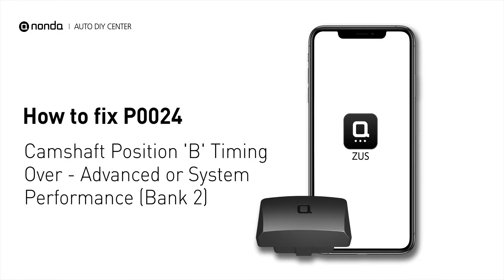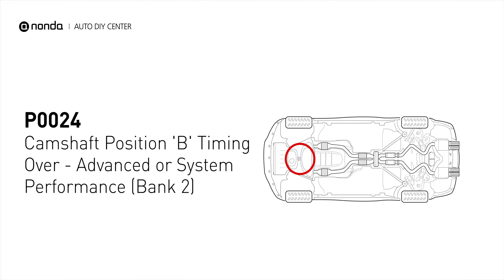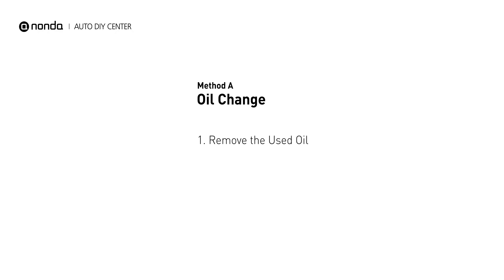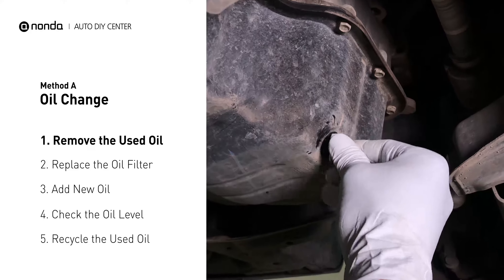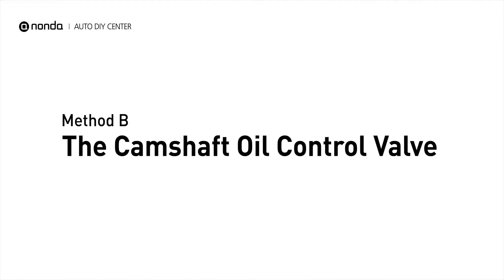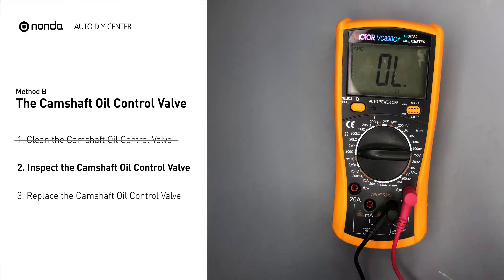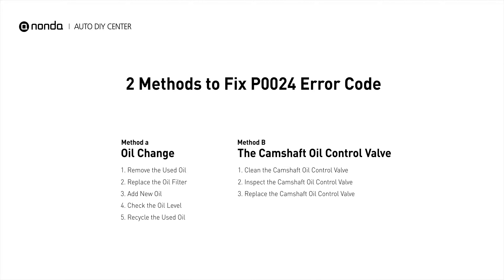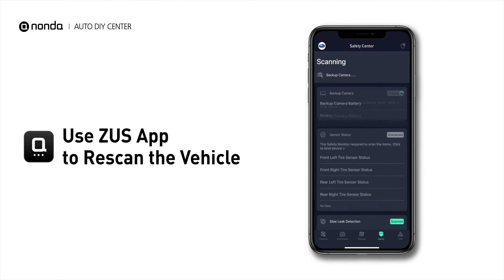How to Fix P0024 Engine Code in 4 Minutes [2 DIY Methods / Only $6.74]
Claim your FREE engine code eraser

Engine Code P0024: Camshaft Position 'B' Timing Over - Advanced or System Performance (Bank 2)
It indicates the engine control module has determined that the bank 2 intake camshaft is more advanced than what the engine control module has commanded it to be.

1. Remove the Used Oil
2. Replace the Oil Filter
3. Add New Oil
4. Check the Oil Level
5. Recycle the Used Oil

1. Clean the Camshaft Oil Control Valve
2. Inspect the Camshaft Oil Control Valve
3. Replace the Camshaft Oil Control Valve

0:00 What is P0024
0:34 Method A - Oil Change
2:47 Method B - The Camshaft Oil Control Valve
3:39 Claim a FREE Engine Code Eraser